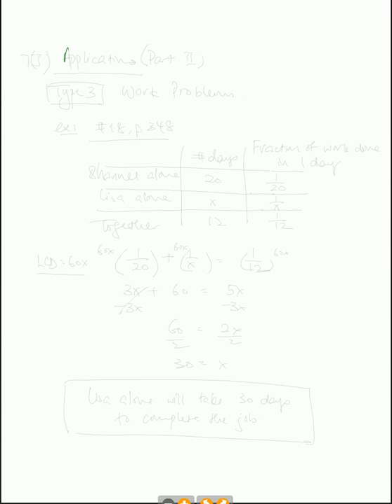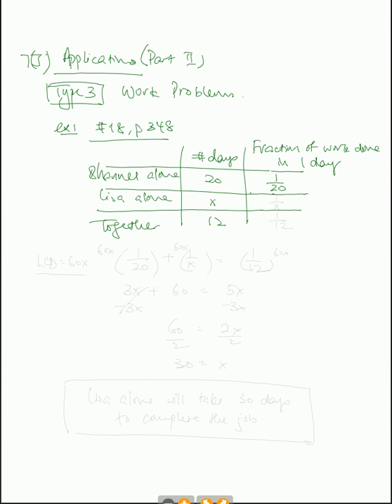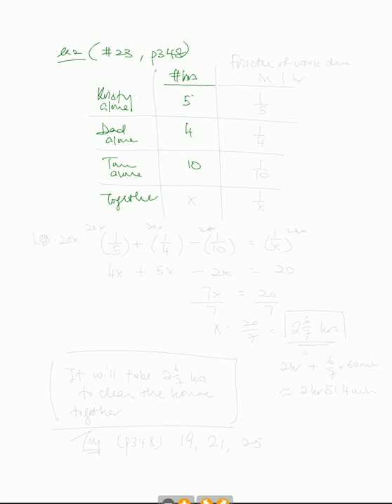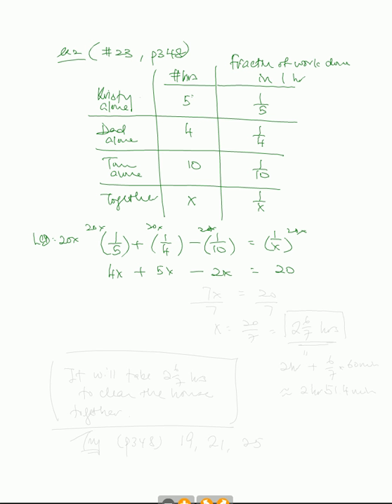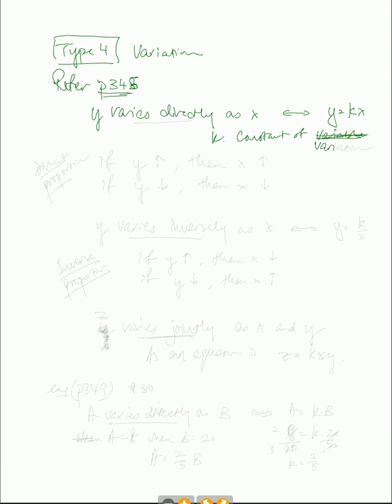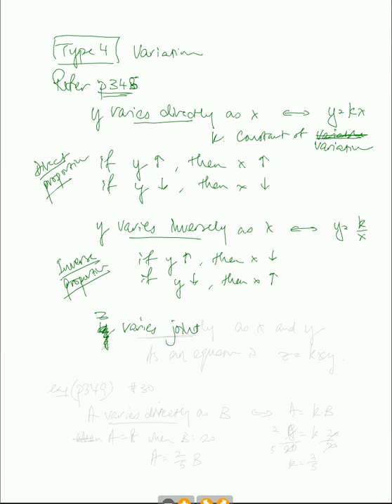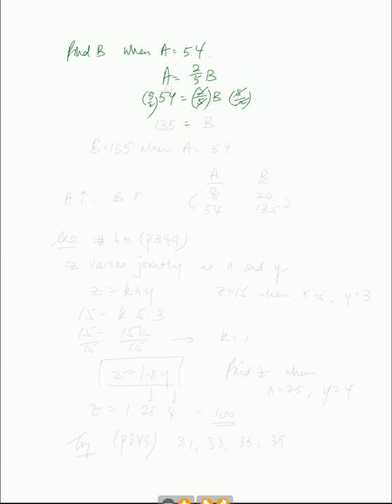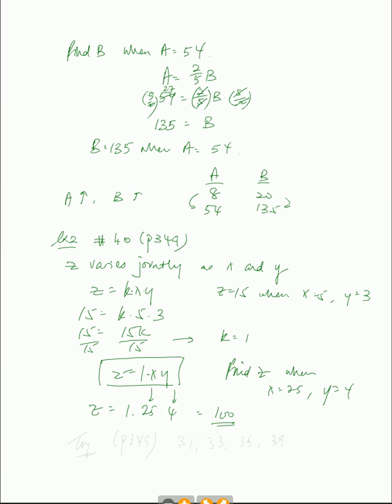7.8 Applications Part II